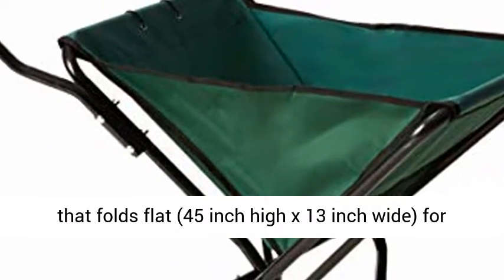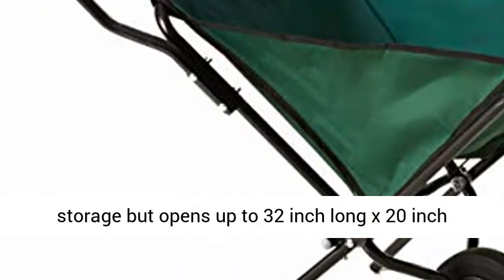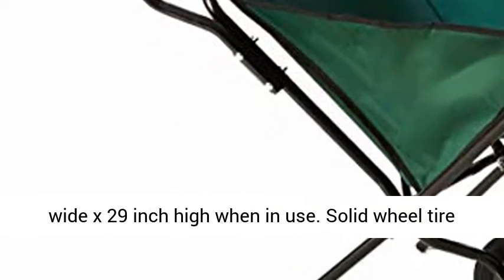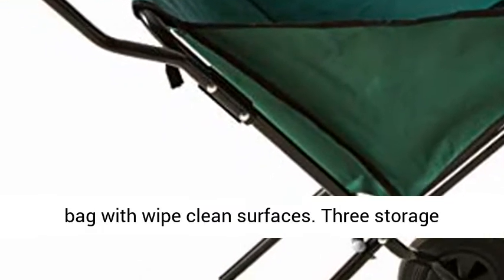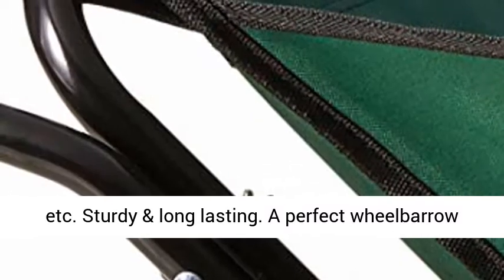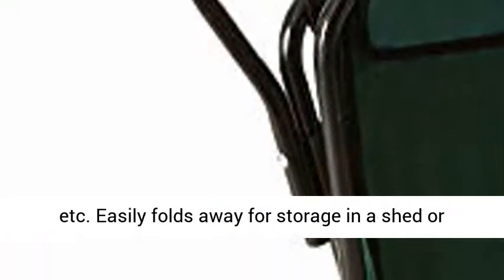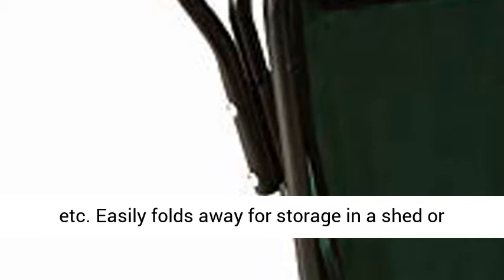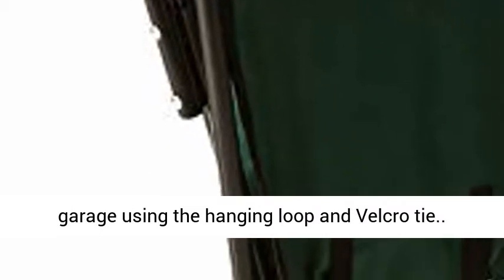Bosmere Folding Wheelbarrow - Overview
A folding wheelbarrow that folds flat (45" high x 13" wide) for storage but opens up to 32" long x 20" wide x 29" high when in use
Solid wheel tire that won’t deflate and a PVC backed polyester bag with wipe clean surfaces
Three storage pouches on the back of the bag for small tools etc.
Sturdy & long lasting
A perfect wheelbarrow when space is tight; Easily folds away for storage in a shed or garage

A wheelbarrow with a strong powder coated metal frame, a solid wheel tire that won’t deflate and a PVC backed polyester bag with wipe clean surfaces. It has a three storage pouches on the back of the bag for small tools etc. Easily folds away for storage in a shed or garage using the hanging loop and Velcro tie.

Best Reviews